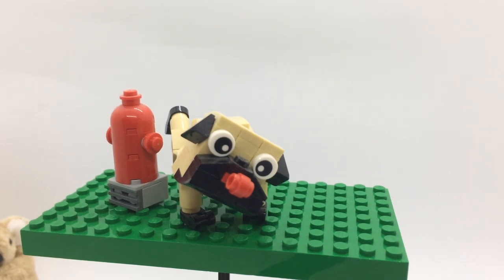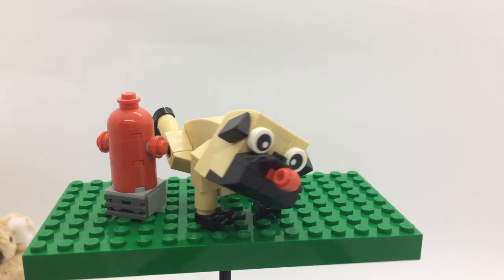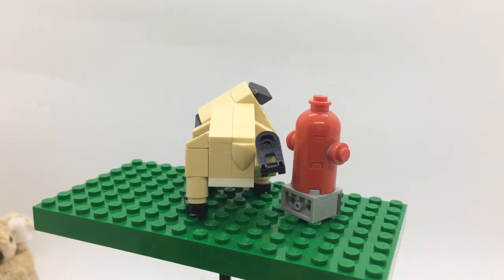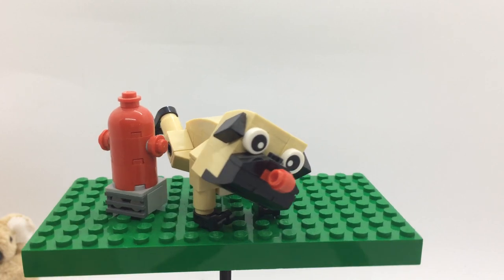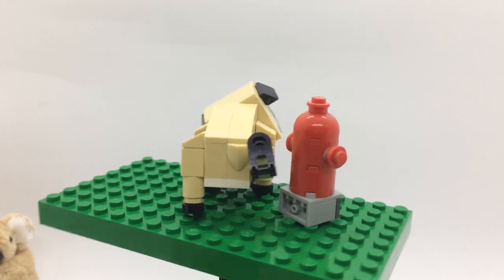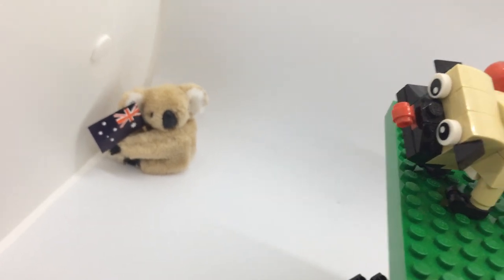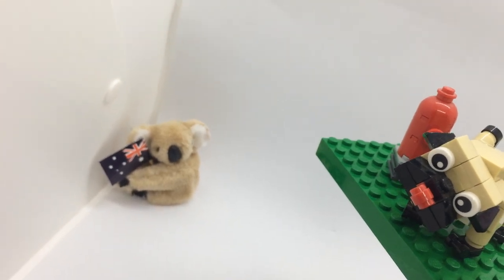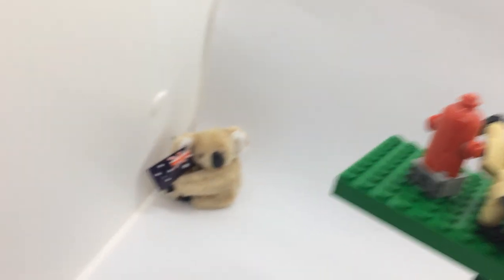Lego Pissing Pug Dog 30542-1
Lego set 30542-1 A cute lil Pug Dog  and firehydrant